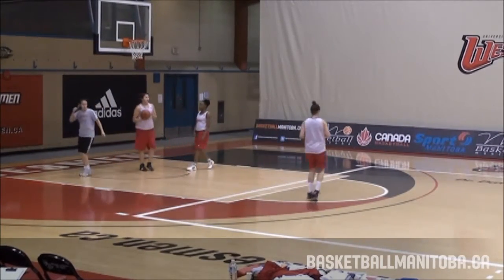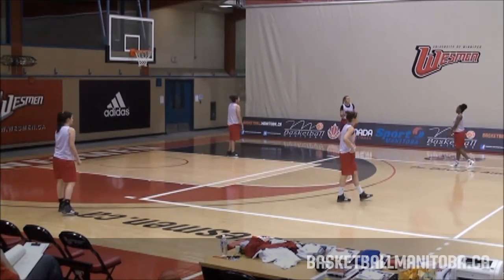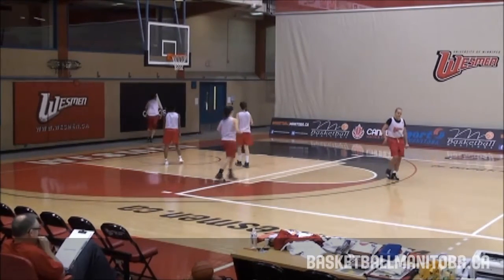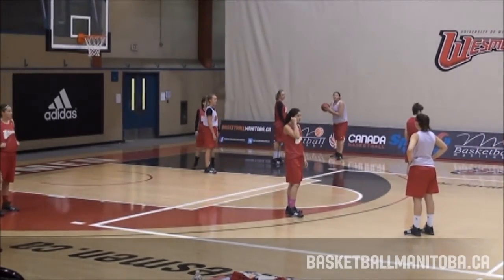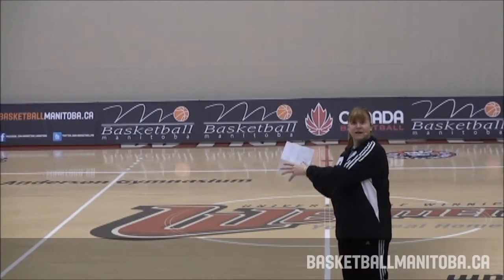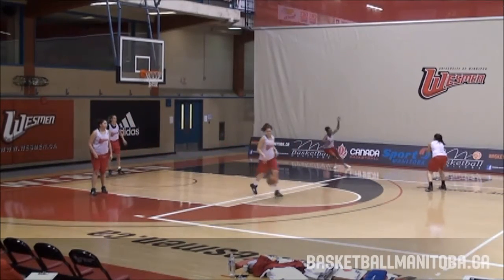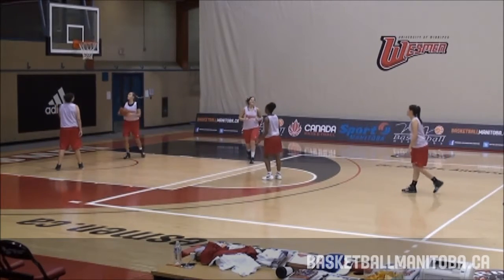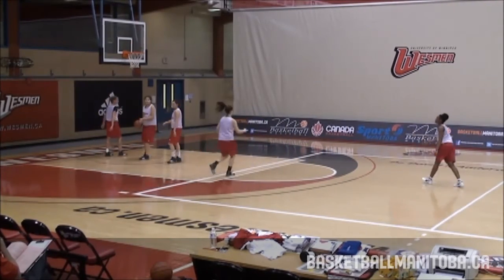Tanya McKay - Developing a Front Court Offense in Basketball